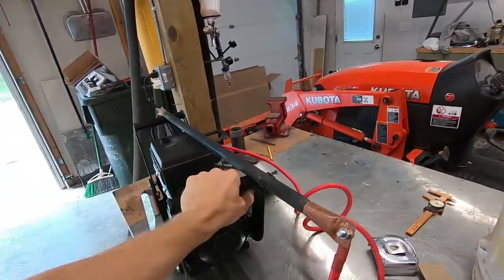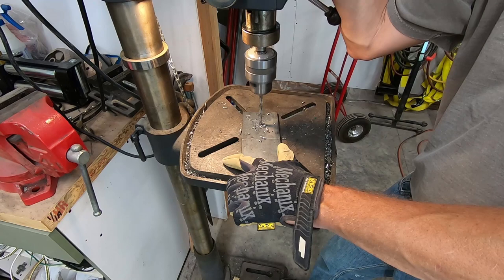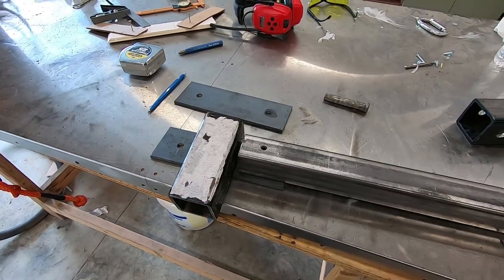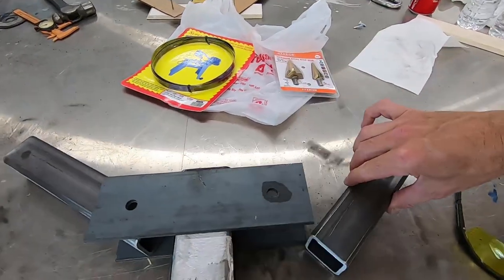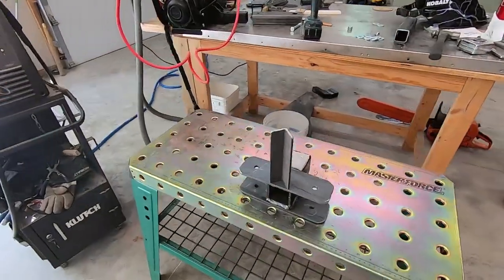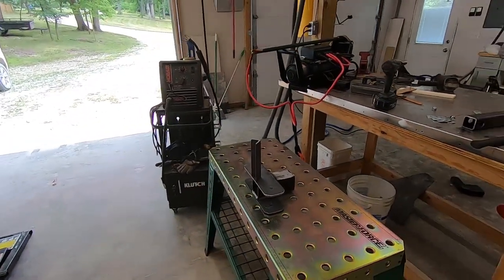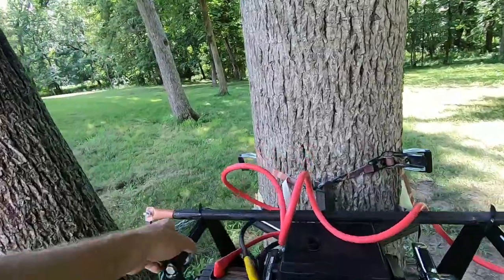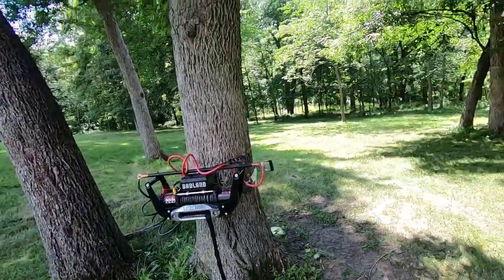Tree mount for a portable winch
I decided to build a tree mount for a portable winch.  I have several stumps to pull out and I think this little contraption will make that job a lot easier.